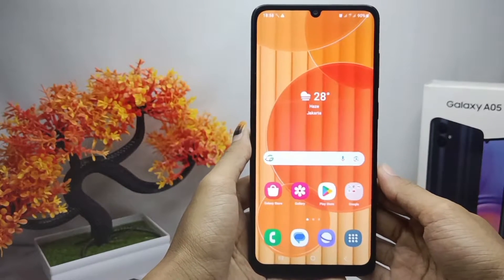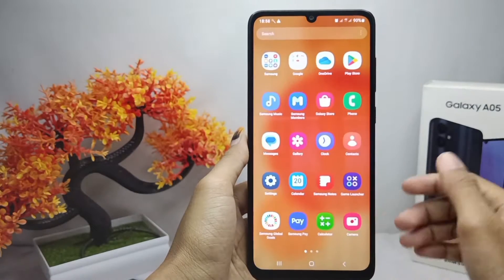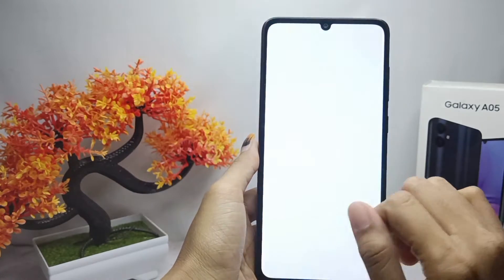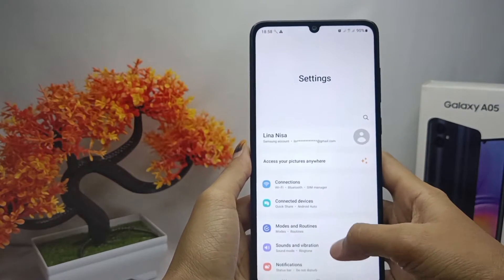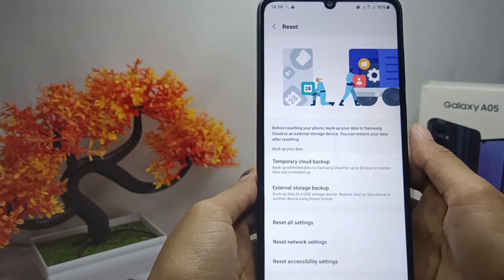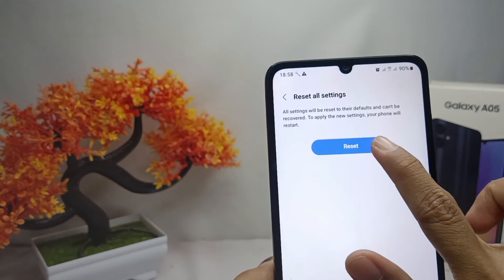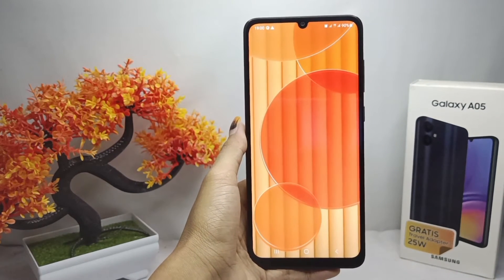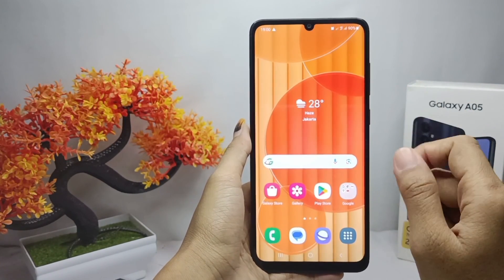How To Reset Phone Setting On Samsung Galaxy A05/A05s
This tutorial deals with search:
how to reset phone setting
samsung galaxy a05
reset phone setting on samsung galaxy a05s
reset phone setting on samsung